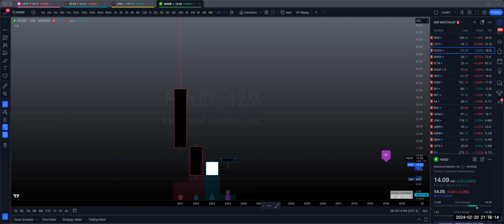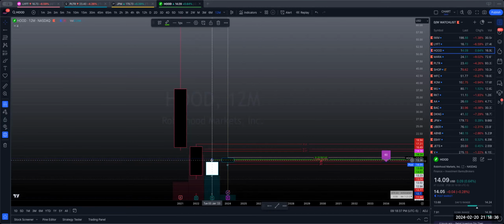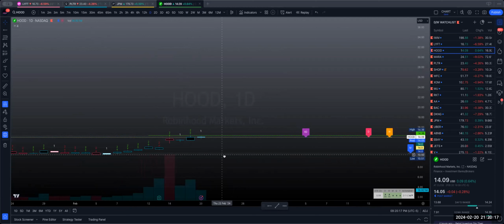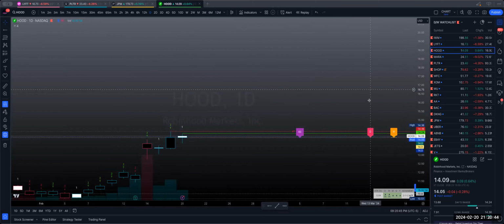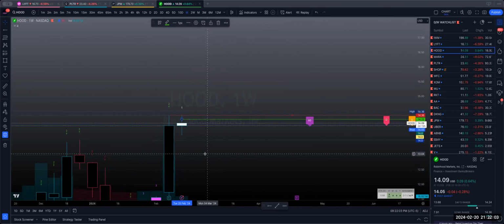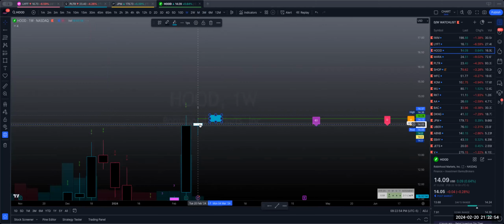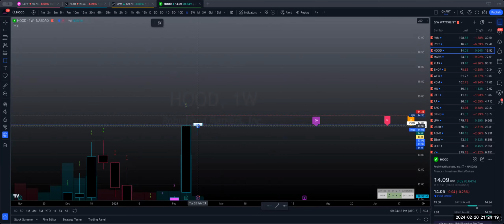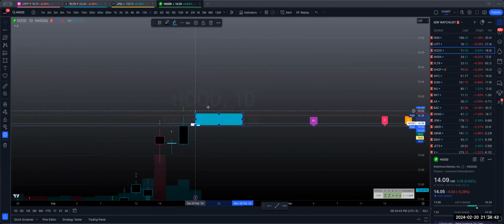What is Enforce ???? what happens when a timeframe is enforce while trading The Strat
What is Enforce ?

Interactive brokers

Hello , welcome to stock market mindset with slick da trader , I’m slick da trader i have been trading 2plus year trading options and stocks disclaimer I’m not a financial advisor and can’t tell u what to buy or sell these are my thoughts and idea used for educational purposes only i been thru up’s and down used multiple strategies supply & demand technical analysis and i found my
elf profitable with with the strat by rob smith a floor trader for over 30years the strat is like a all inclusive trading style aka full trading plan it makes trading so much simpler it’s like trading with training wheels … with the strat it basically tells you where price is going and where to enter and where to get out at the same time defending your account with strict risk management the strat uses actionable signals hammers , shooter And inside candles in conjunction with time frame continuity using higher time frames . The strat can be used with all time frame and and trading all things in financial market crypto,forex , stocks ,options ,futures etc . Now all that’s out the way let’s get into it how to use the strat to give you a higher probability in the market and confidence to take a trade

If u found my channel  helpful